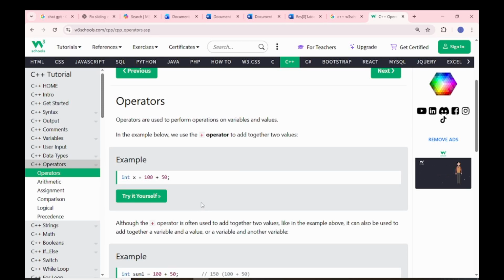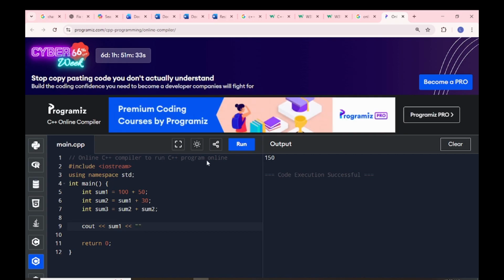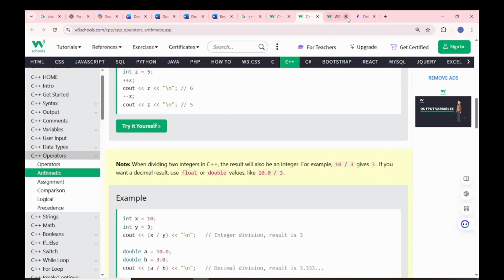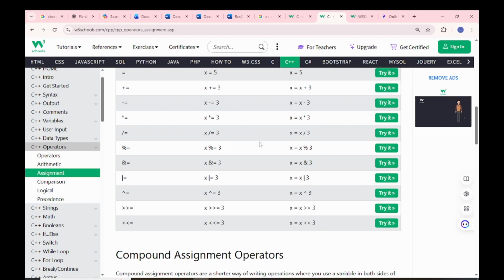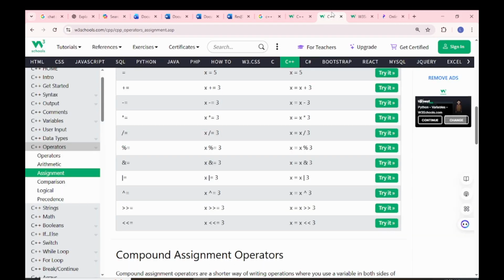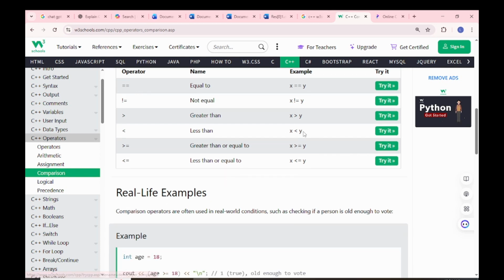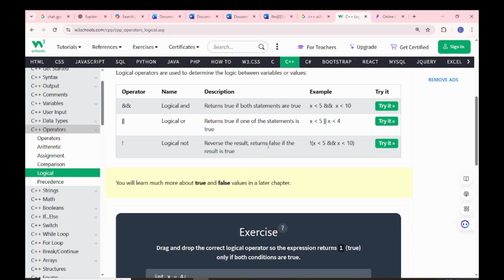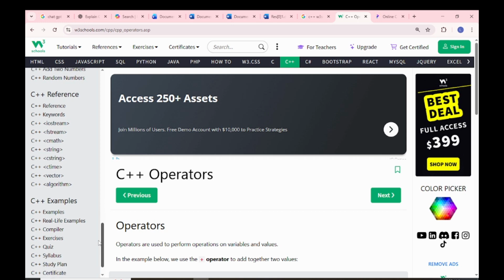3. C++ operators